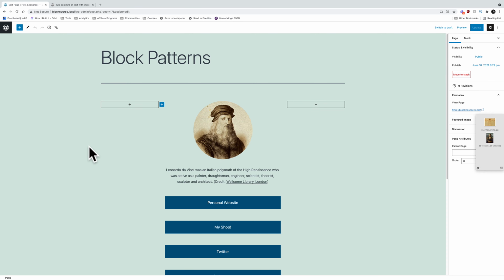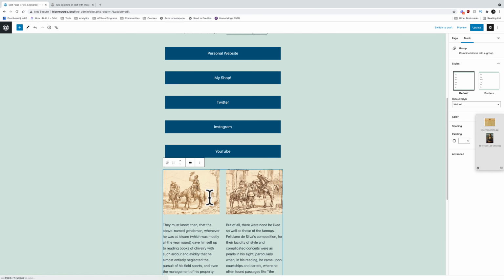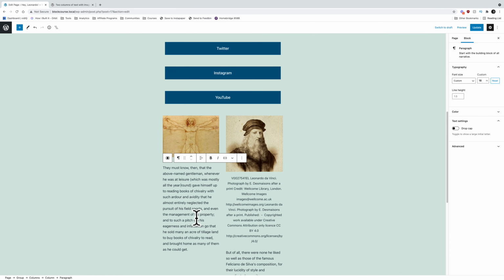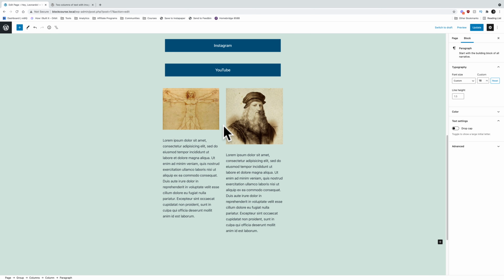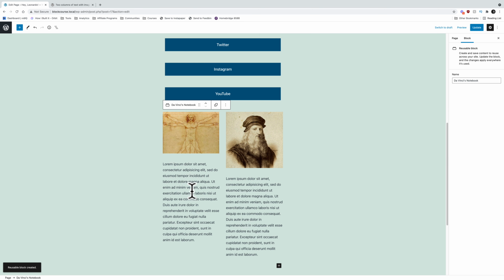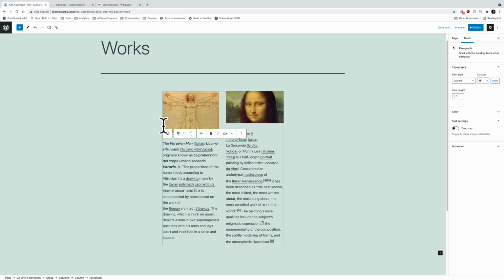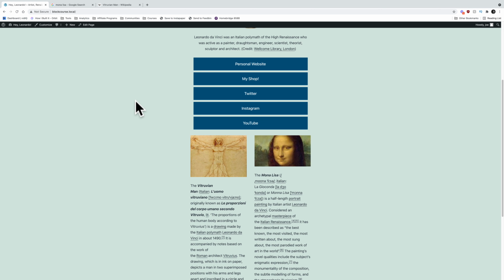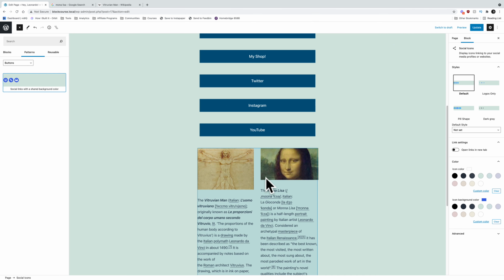What's the Difference Between Block Patterns and Reusable Blocks?!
With the impending release of WordPress 5.8 and the new Block Patterns directory, a common question has cropped up: what's the difference between reusable blocks and block patterns? It's a great question, and we'll explore it by using a block pattern to create a reusable block!